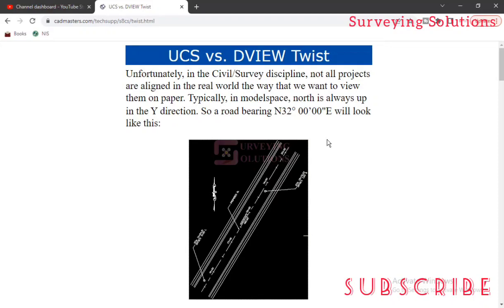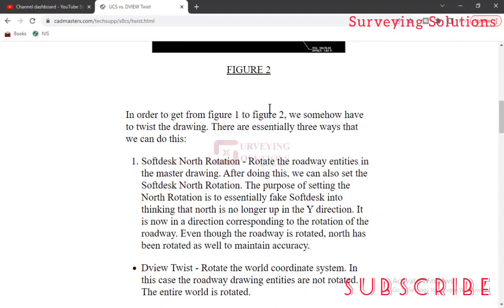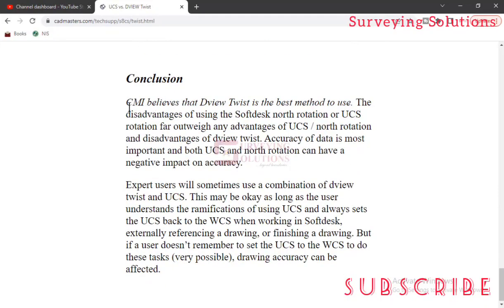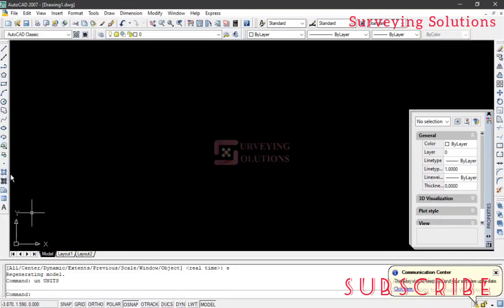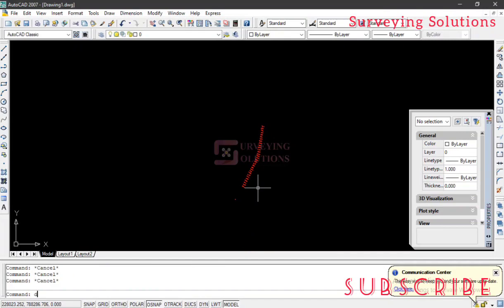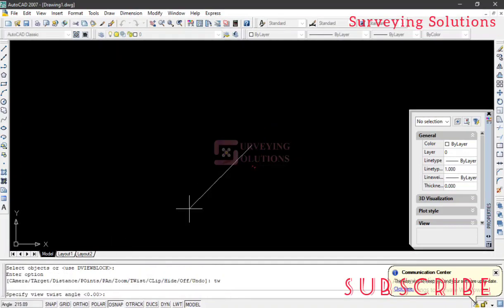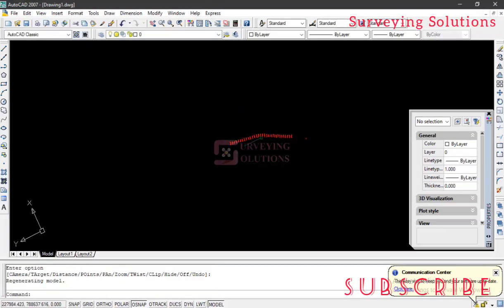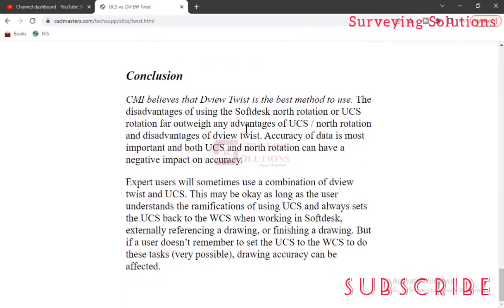DVIEW Command in AutoCAD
Conclusion

CMI believes that Dview Twist is the best method to use. The disadvantages of using the Softdesk north rotation or UCS rotation far outweigh any advantages of UCS / north rotation and disadvantages of dview twist. Accuracy of data is most important and both UCS and north rotation can have a negative impact on accuracy.

Expert users will sometimes use a combination of dview twist and UCS. This may be okay as long as the user understands the ramifications of using UCS and always sets the UCS back to the WCS when working in Softdesk, externally referencing a drawing, or finishing a drawing. But if a user doesn’t remember to set the UCS to the WCS to do these tasks (very possible), drawing accuracy can be affected.